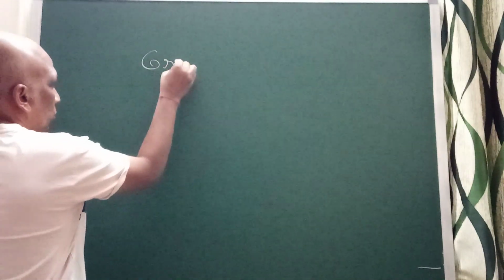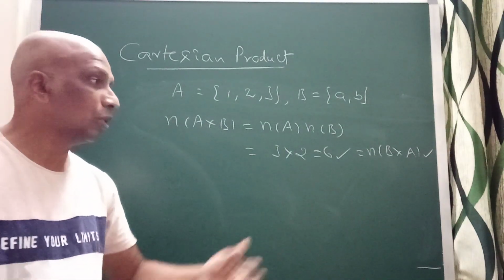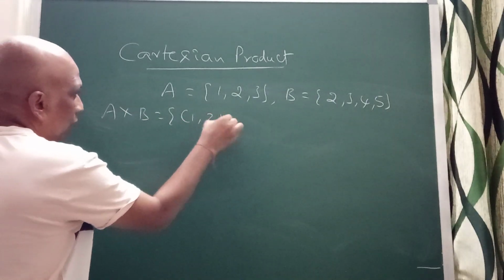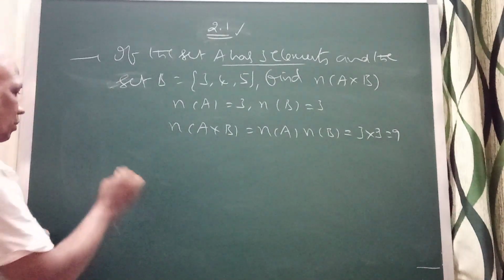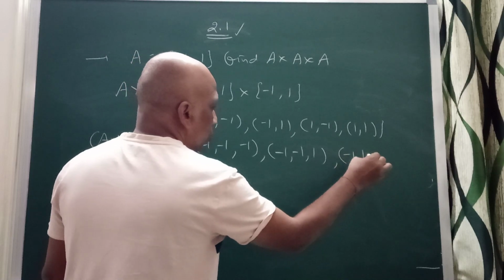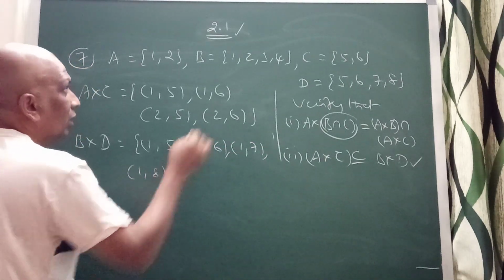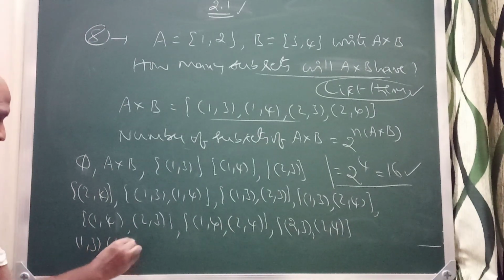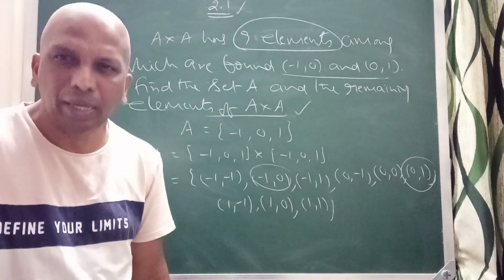class 11th|Relations and Functions|Cartesian Products-Ex-2.1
PUC MATHEMATICS and CBSE